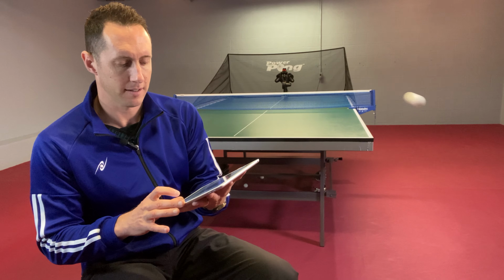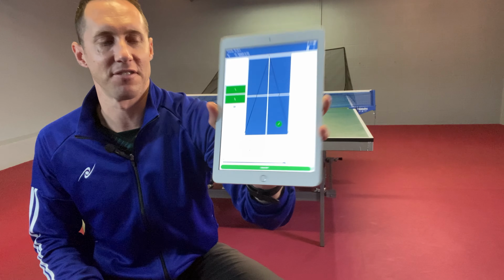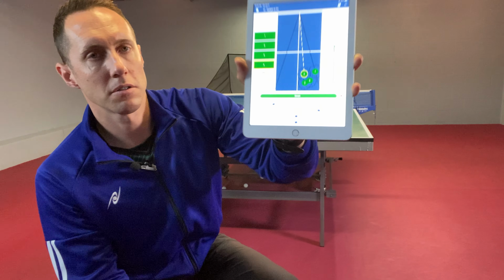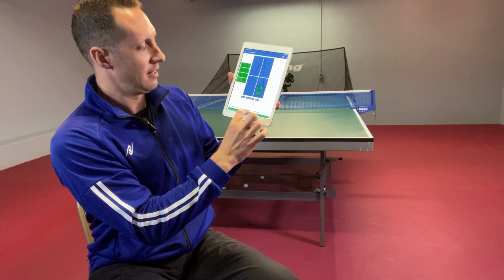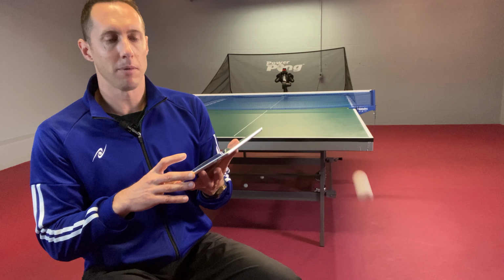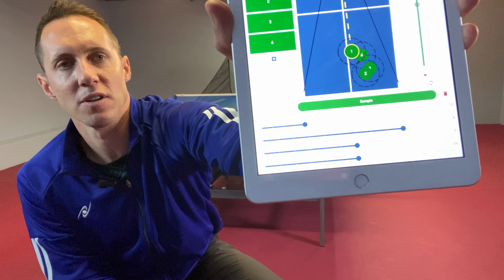NEW Advanced Scatter Feature! Power Pong Table Tennis Robot!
FREE Coaching, FREE Robot Advice, and more!